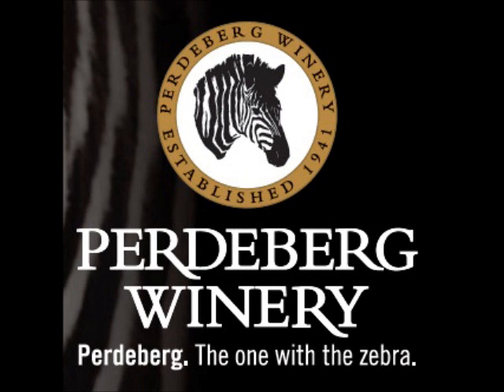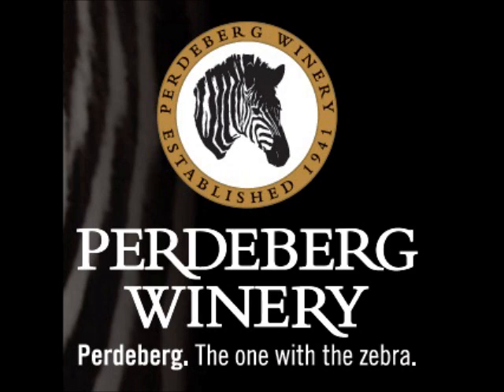Michael Olivier on PB: Dryland Collection Pinotage 2011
Winemaker's notes: A generous Pinotage showing very aromatic and juicy characteristics. Prunes, violets, glazed cherries, candy floss notes with a touch of Mocha are all present in this exciting Pinotage.

Food suggestions: It's best to enjoy this Pinotage with tomato based dishes, spicy Portuguese dishes, Malayan dishes, a tender African steak or just on it's own.

Suitable for vegetarians, but not for vegans.